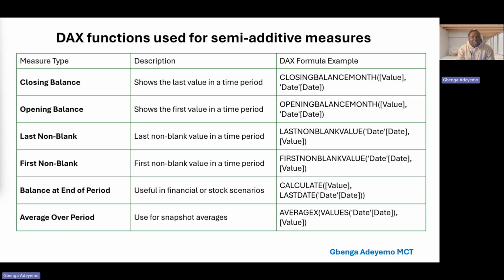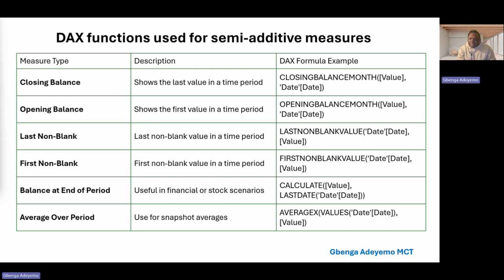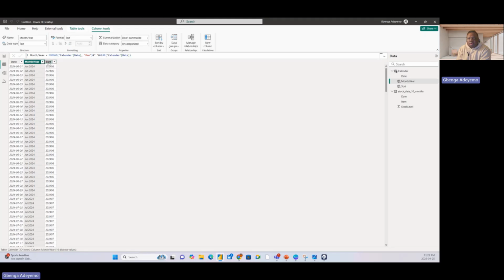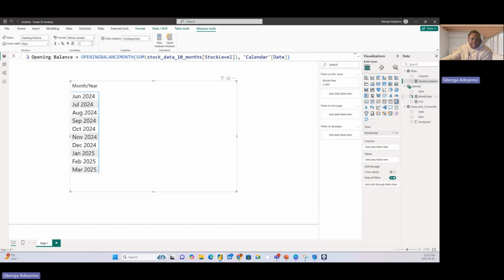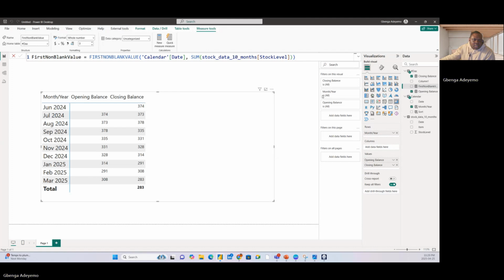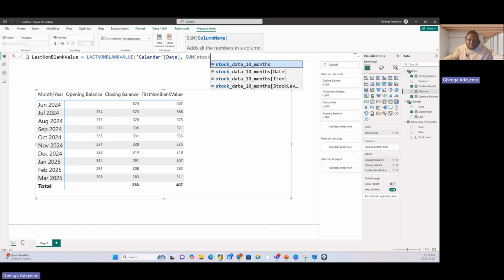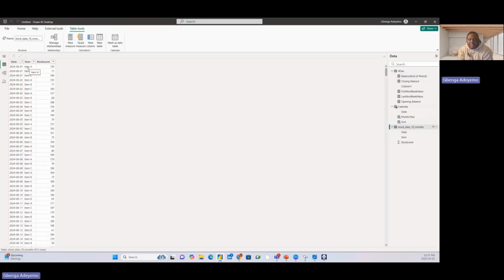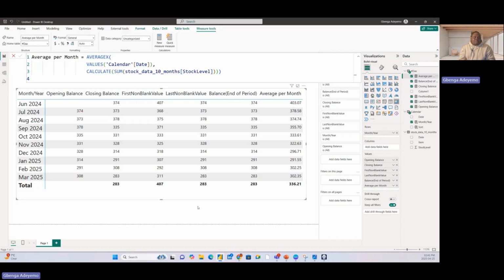Dax Functions for Semi Additive Measures in Power BI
🔵 Semi-Additive Measures in Power BI | Explained with Examples 🔵

In this video, we dive into semi-additive measures — what they are, why they matter, and how to create them using DAX in Power BI.
You'll learn how to handle data like inventory levels, account balances, and headcounts where simple summing across time does not give the correct result.

✅ Topics Covered:

What are semi-additive measures?

Common examples of semi-additive scenarios

DAX functions like OPENINGBALANCEMONTH, CLOSINGBALANCEYEAR, FIRSTNONBLANK, and AVERAGEX

Practical demo using stock level data over 10 months

🎯 Perfect for anyone working with financial data, snapshots, or inventory reporting!